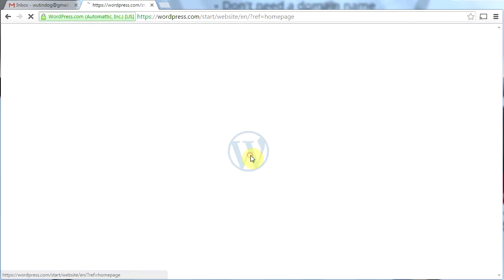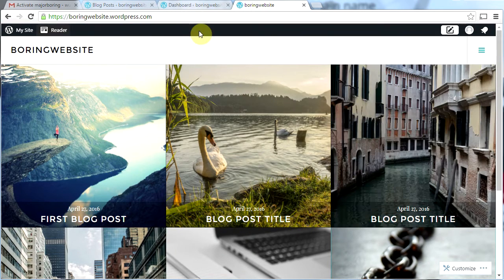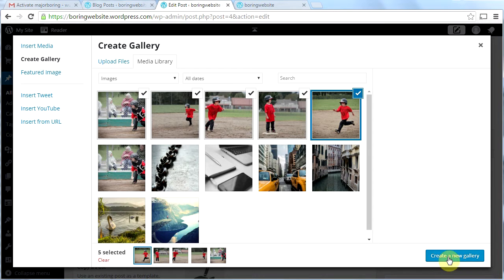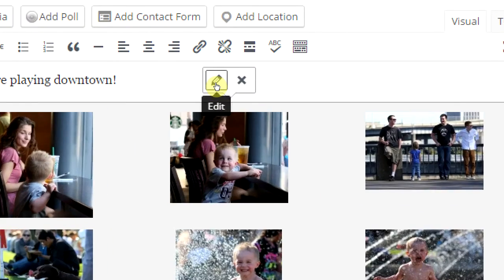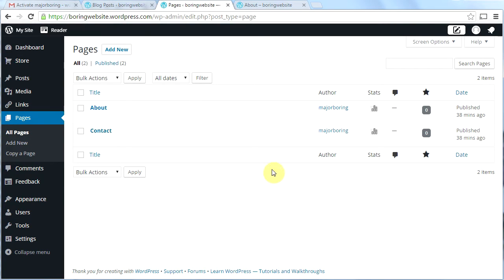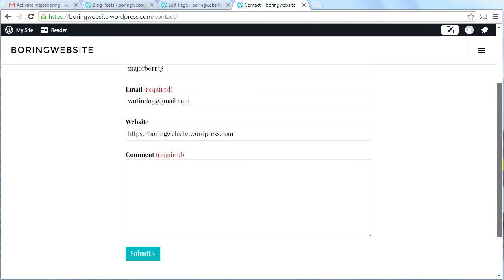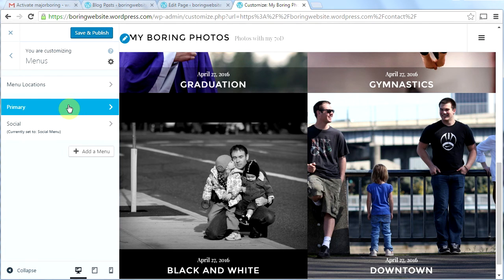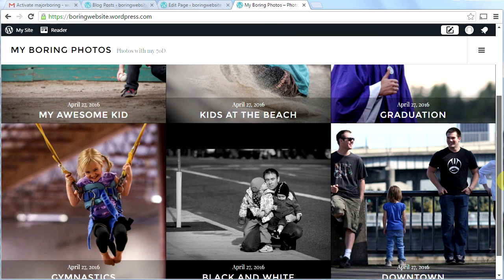How to Make a Free Photography Website in 15 Minutes! - 2016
In this video, I demonstrate how to make a free photography website with WordPress in less than 15 minutes.

When I say free, I mean completely free. There are no hidden charges with this website. None. Of course you can buy upgrades. But you can also have this exact photography website without paying anything.

I use the Cubic WordPress theme to make an amazing and completely free photography website.

When I came home from my real job today (I'm a teacher), I knew I had about an hour to make a WordPress website, create my screencast, edit it and put it together for YouTube.

I took on the challenge and worked as fast as I could. So some of the detail I'm famous for is, unfortunately, missing in this video. However, this video demonstrates just how easy it really is to put together a visually stunning, responsive WordPress website.